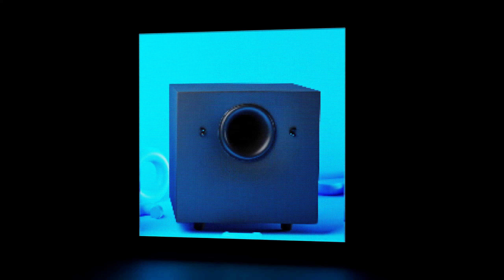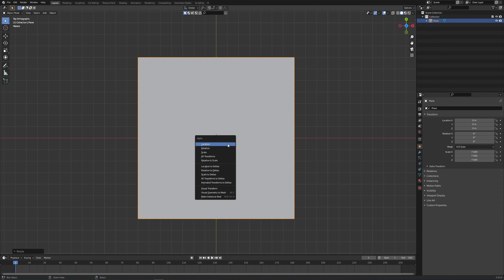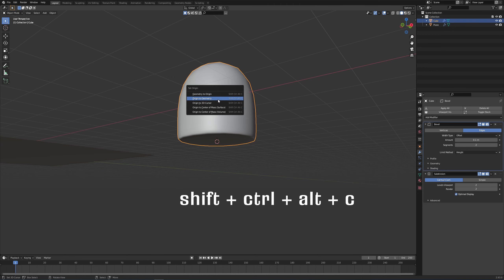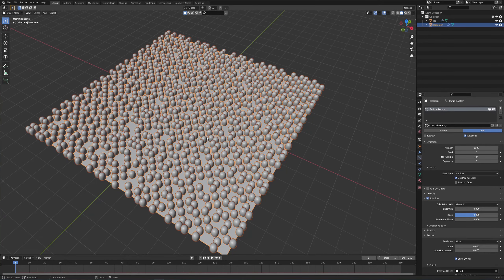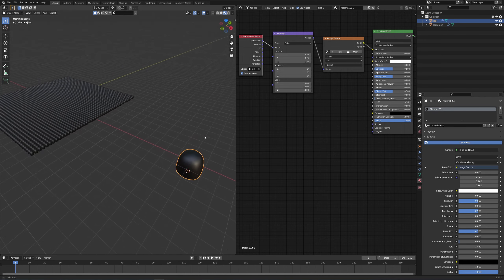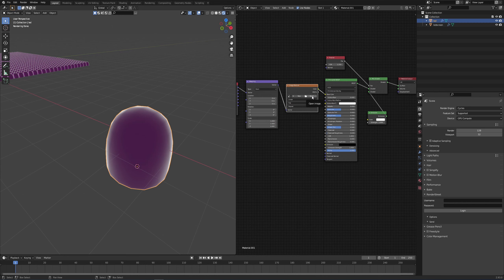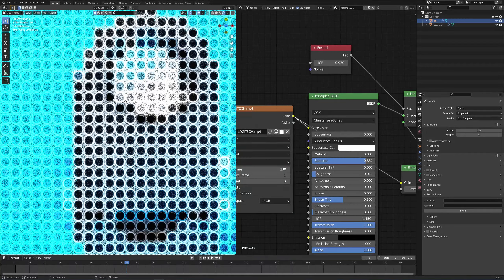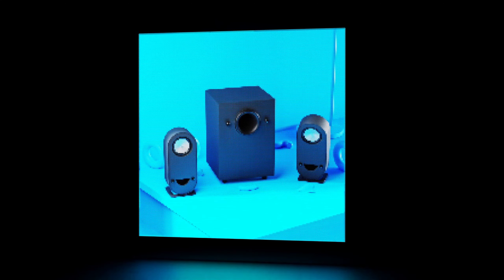Blender Tasty Tutorials: LED SCREEN IN BLENDER 2.93!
Free resource file available on Gumroad below!

Today we're taking a look at how to create a led screen that can playback your videos!

SPECS:
2 NVIDIA RTX2080 Ti

EDITING:
DaVinci Resolve